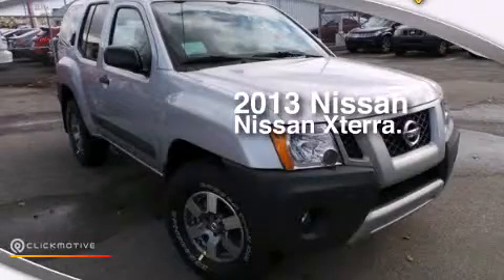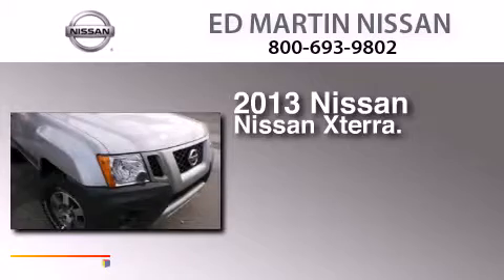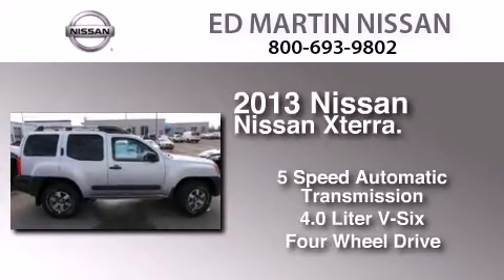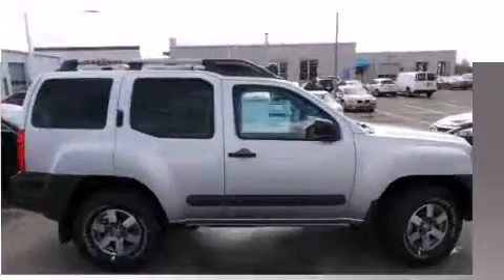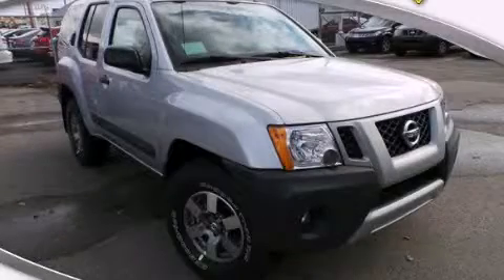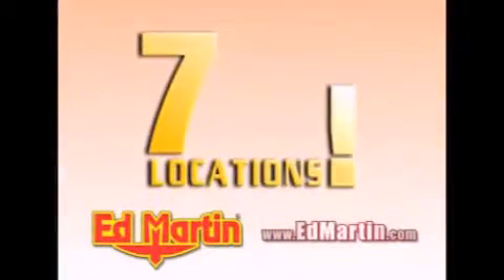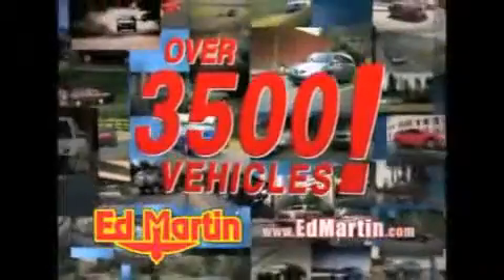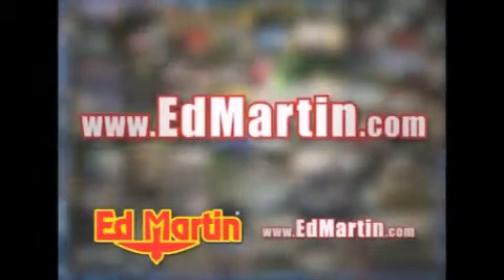2013 Nissan Xterra Indianapolis IN 46219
We've been honored to serve the Indianapolis IN area , we promise that your experience at our dealership will exceed your expectations ! Year : 2013 Make : Nissan Model : Xterra Engine : Gas V6 4.0L/241 Trans . : Automatic Exterior : Brilliant Silver Miles : 6 Interior : Gray/White Stock : 1XT1193 Ed Martin Nissan North Shadeland Ave Indianapolis , IN 46219